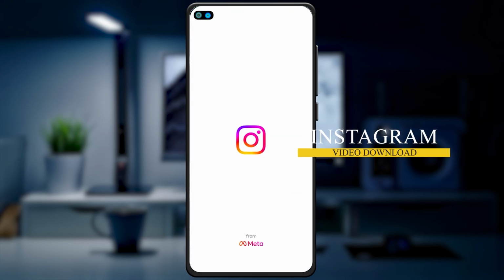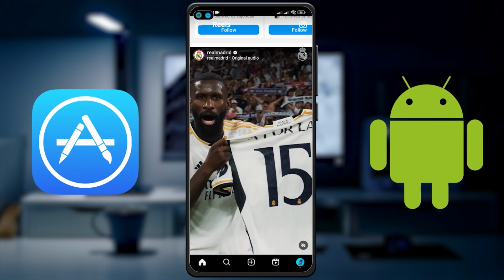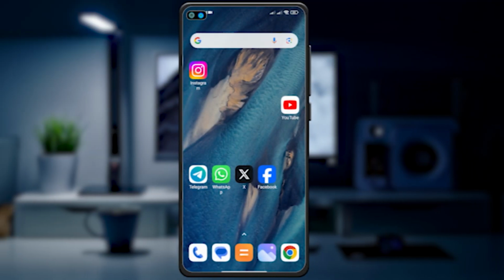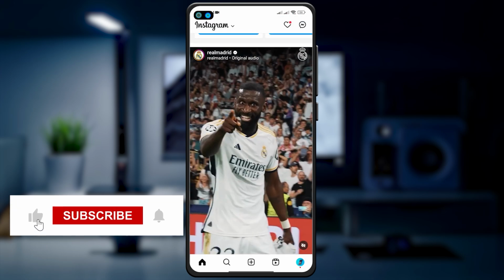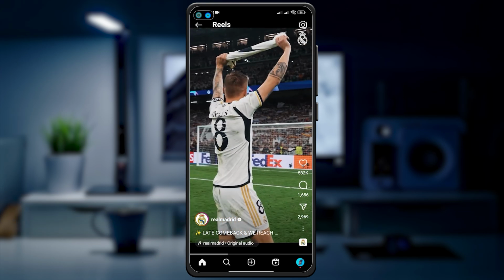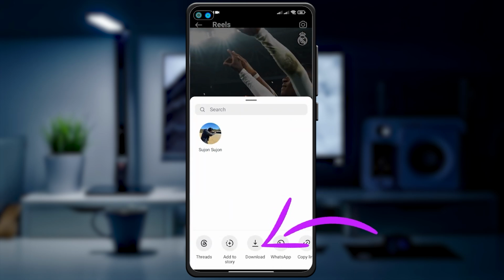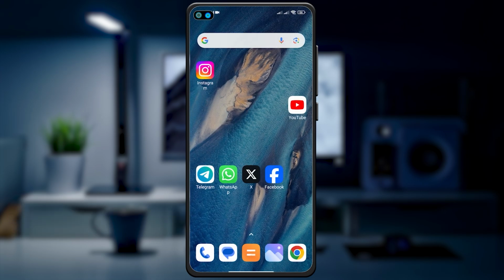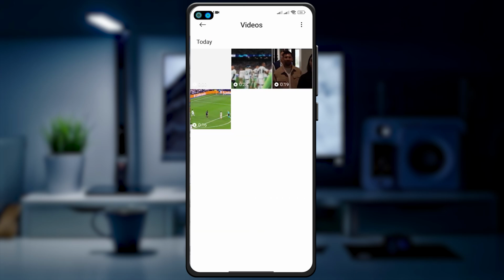How to Download Instagram Videos in Seconds (Step-by-Step Guide)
Want to save your favorite Instagram videos to your phone or computer? In this video, TapXpert shows you the fastest and easiest way to download Instagram videos in just a few simple steps—no app or software needed!

✅ What You’ll Learn:
How to download Instagram videos using a free tool.
How to save Instagram Reels, Stories, and Posts.
Tips to keep video quality high during download.

💬 Got Questions?